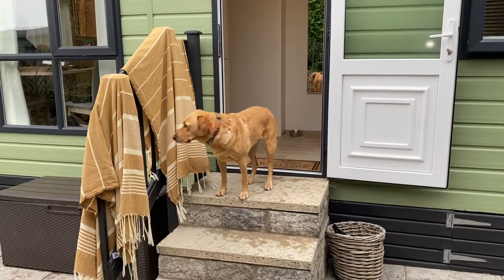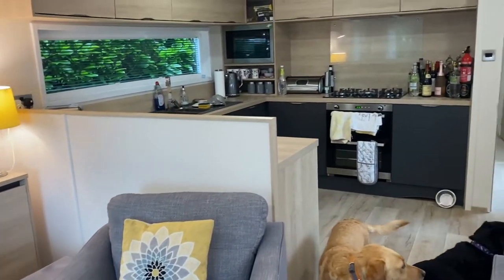A Posh Vanlife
This is episode 20 in a series of videos cataloguing the post retirement adventures of Kath and Sue and their two dogs Archie and Fudge as they travel the UK in their Burstner Elegance Motorhome. The pair have given up conventional living for a new van-life, enjoying the freedom of the road and plenty of time outdoors taking in the beautiful countryside the UK has to offer.

In this episode the girls visit Kath’s parents at their static caravan which they share with Kath’s aunt and uncle. The site, Holgates at Silverdale is a high quality site which accommodates tourers as well as privately owned static caravans. It is situated within close access to a section of Morecambe Bay with access to many surrounding footpaths. Kath and Sue take advantage of this visit to defrost the fridge and enjoy spending time with family.

Most of the video footage was shot on either Kath’s iPhone 11 or Sue’s iPhone SE.
The theme tune music comes from the standard themes available with iMovie.
All of the editing is done with iMovie using an iPad Pro.
Maps used are courtesy of Ordnance Survey.